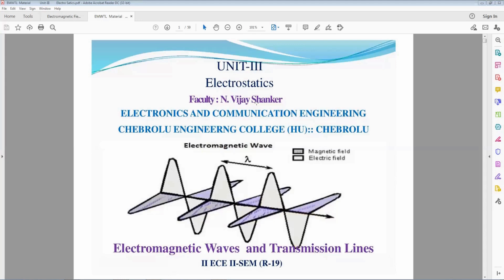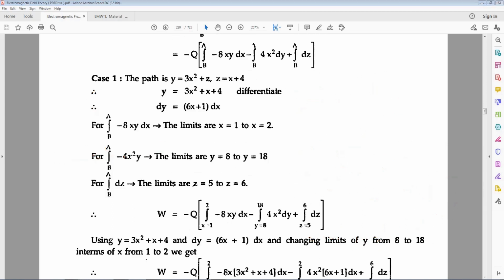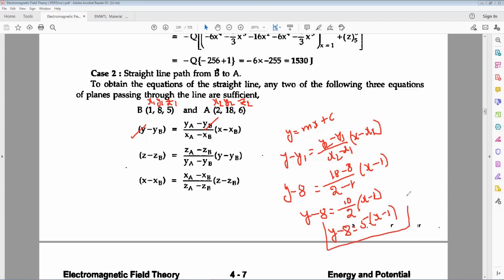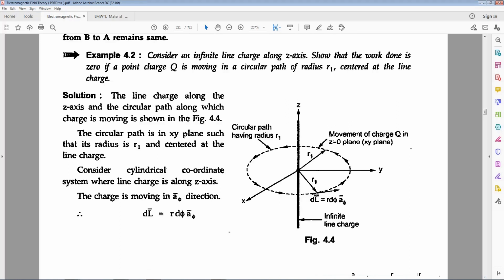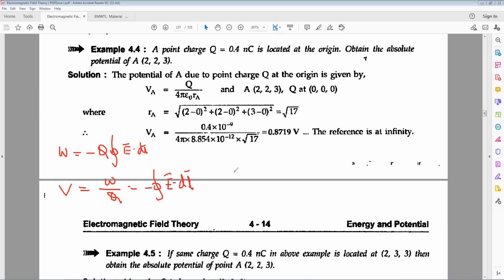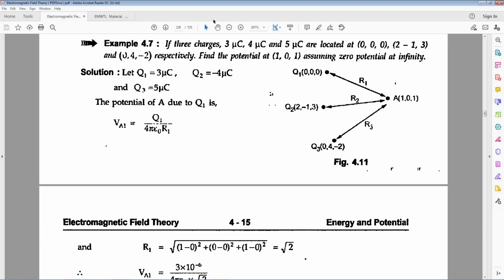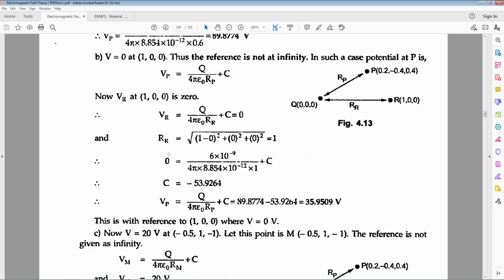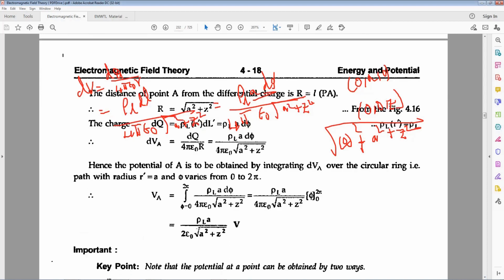JNTUK (R-19) II-ECE II SEM SUB: EMWTL UINT- III TOPIC: Electrostatics Examples- 05 Lecture-18 By NVS